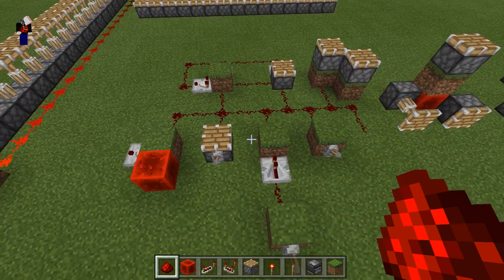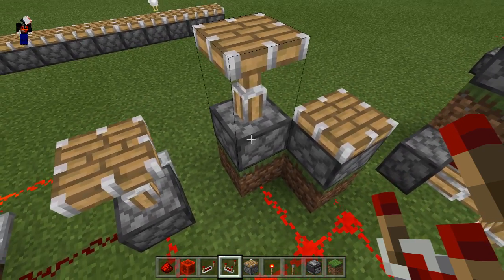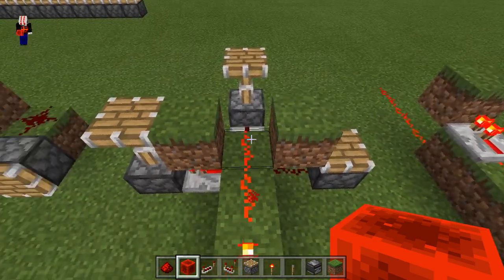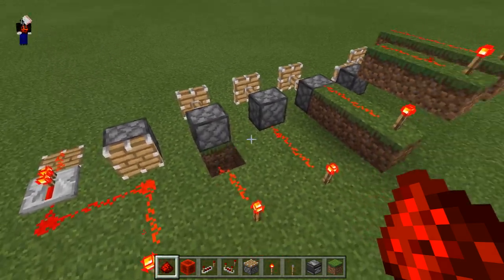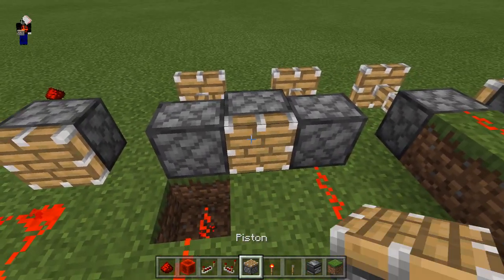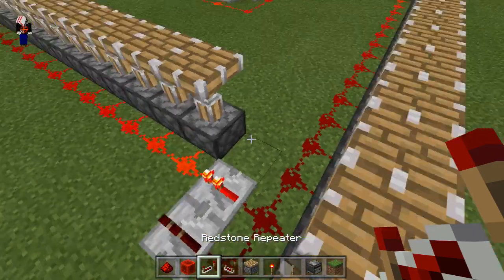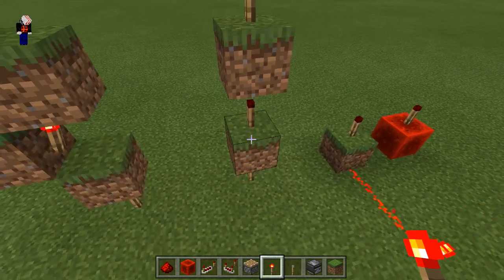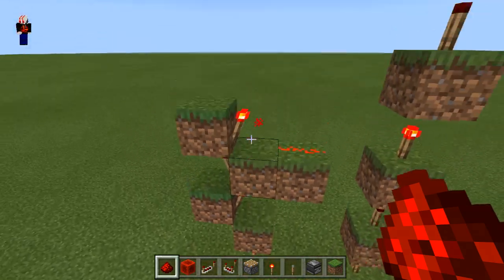Minecraft: Bedrock Edition Redstone Power Tutorial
This video goes over the mechanics of how to power various blocks in Minecraft: Bedrock Edition